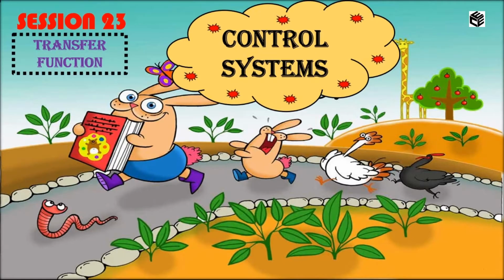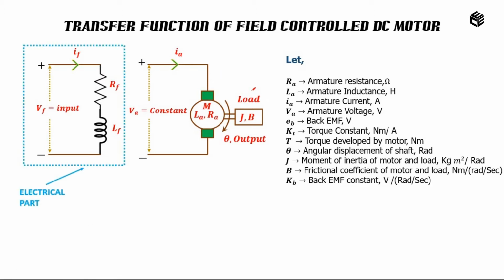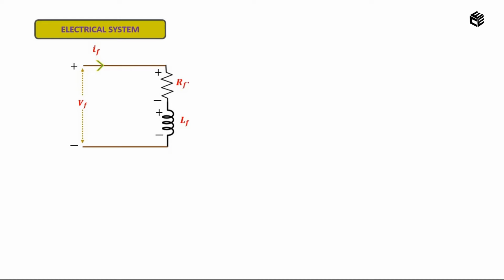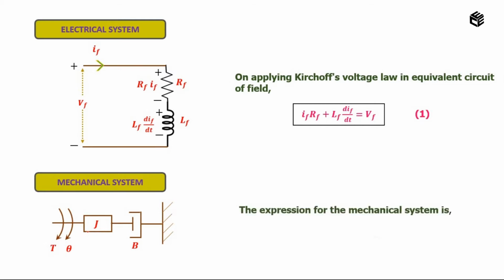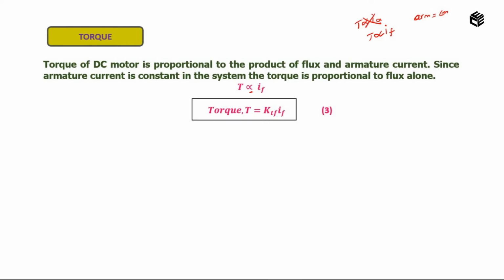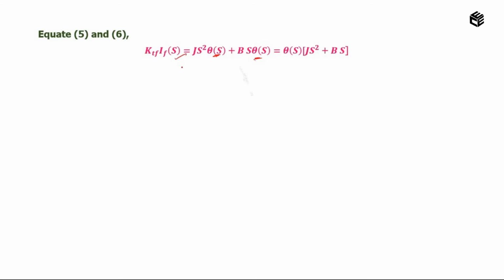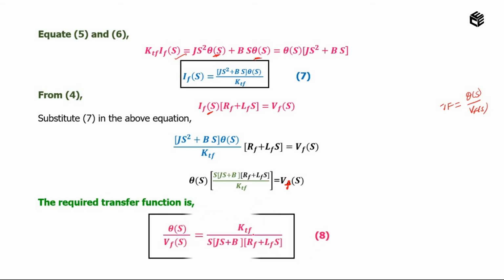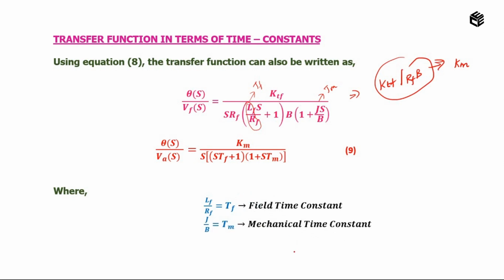Control Systems | Part 23 - Transfer Function of Field Controlled DC Motor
Transfer Function of Field Controlled DC Motor